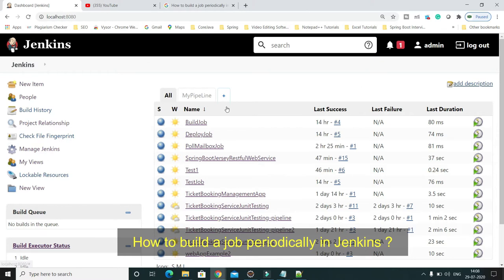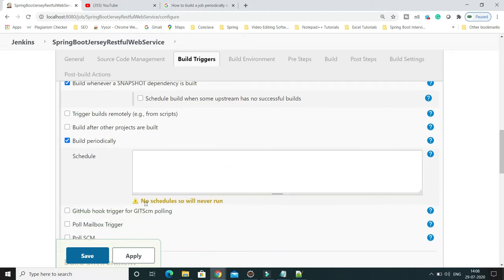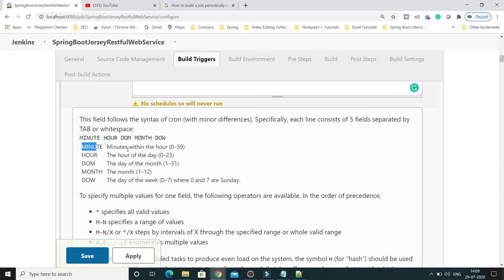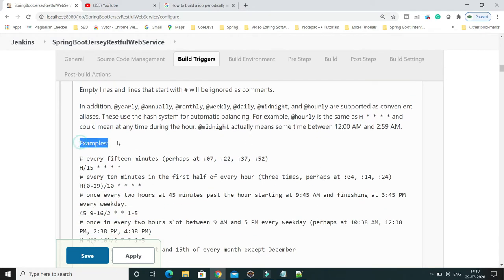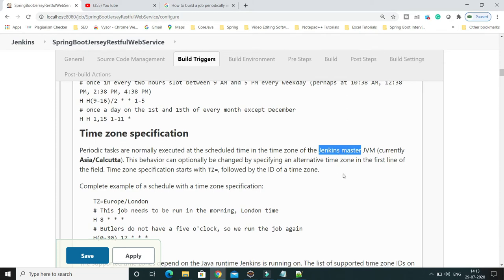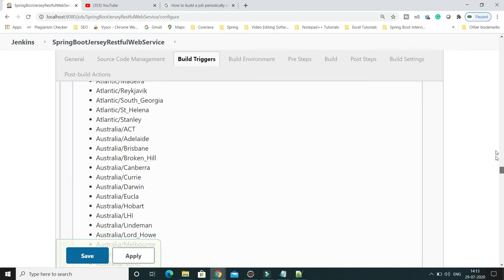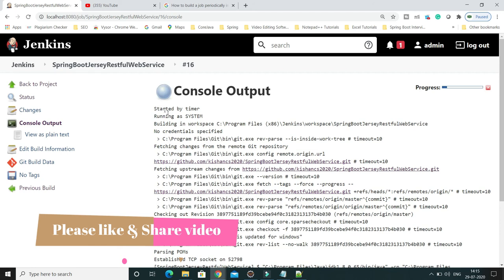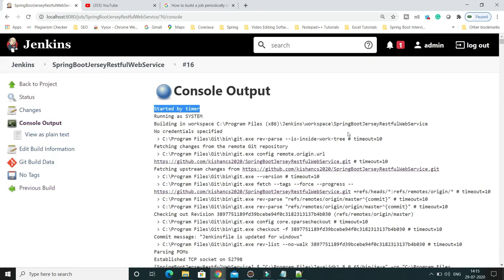How to build a job periodically in Jenkins?|| Schedule a job at the given time in Jenkins ? ||Devops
About this Video:
In this video, We will learn How to build a job periodically in Jenkins?